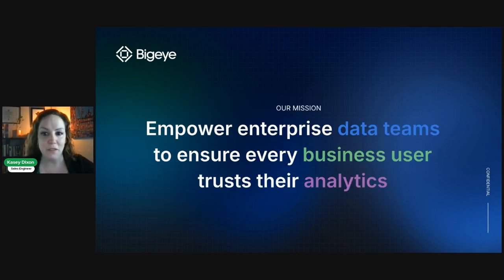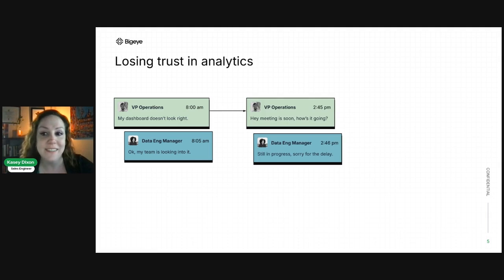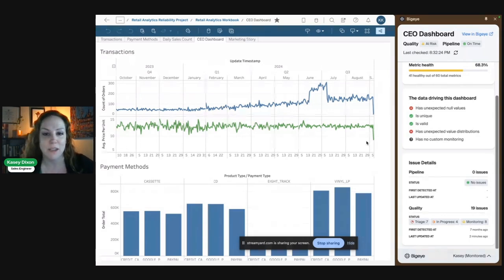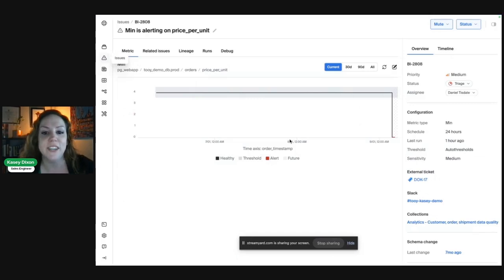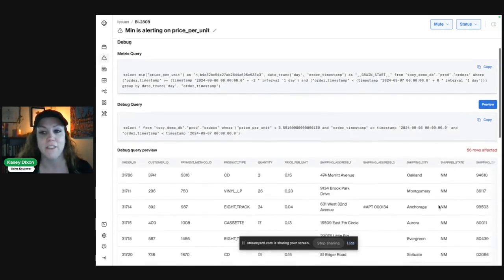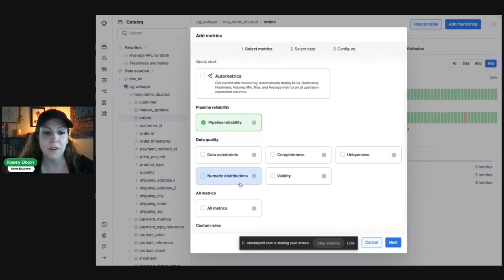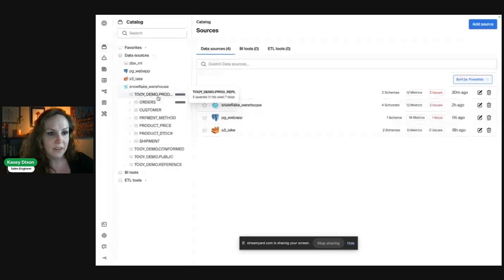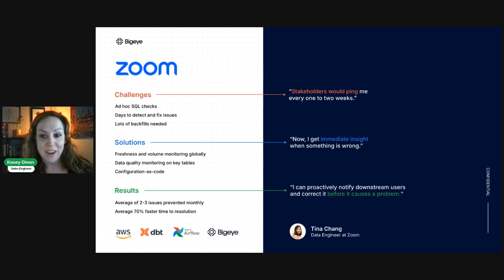From Data Chaos to Clarity: Simplify Your Data Monitoring and Reporting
Struggling with scattered metrics, outdated views, and time-consuming reporting? In this webinar, we tackle the key challenges that make data health monitoring a headache for managers and executives alike.

We break down the real impact of these issues and share practical solutions that offer better visibility, historical context, and faster decision-making. With live demos and real-world examples, you’ll also see how leading data teams are cutting through the noise and driving efficiency using Bigeye Scorecards, our newest reporting feature.